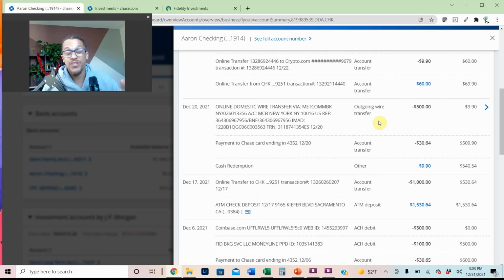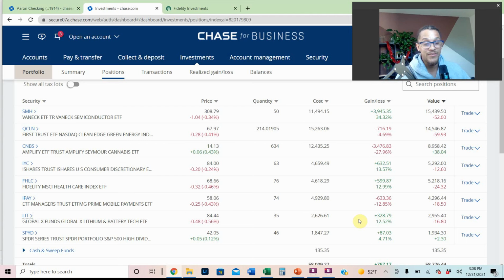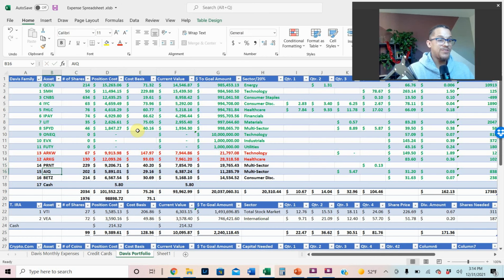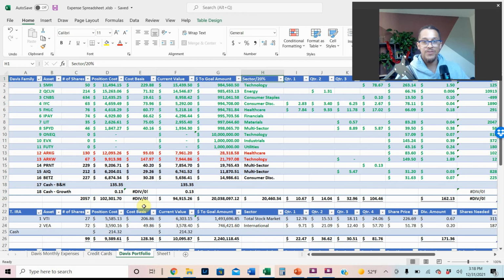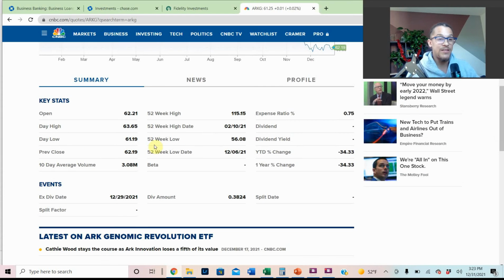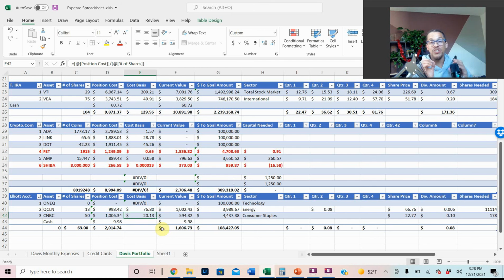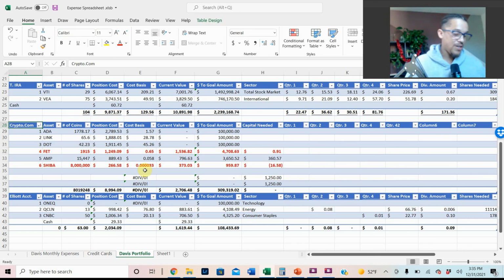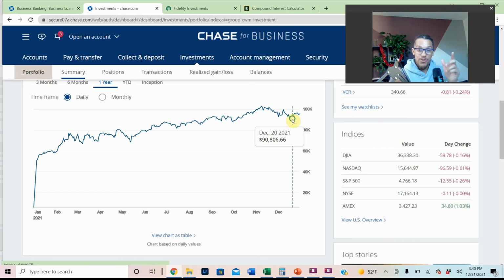Monthly Financial Update - Dec. 2021 - | $95k Brokerage | $10k Retirement | $6k Crypto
It is the end of the month and here is our monthly financial update for Dec. 21. At the end of each month I like to provide a update on our stock positions for the month and discuss with you the news as well as important dates to look out for next month!